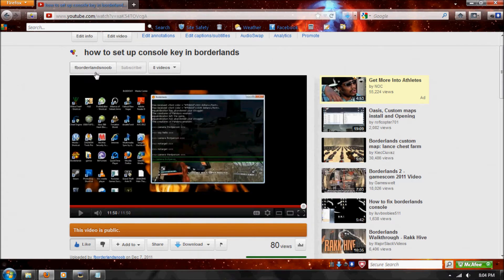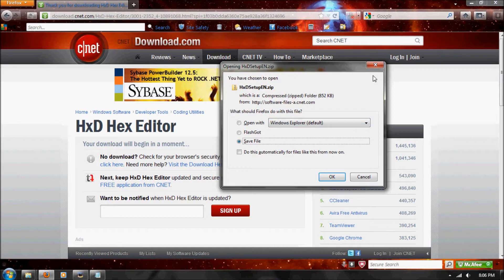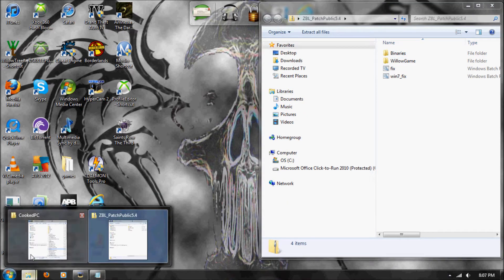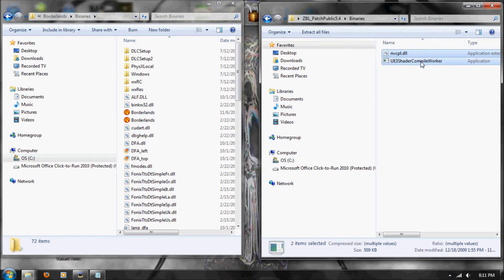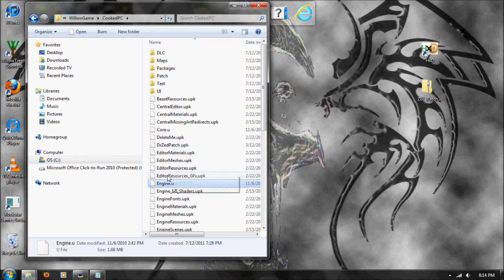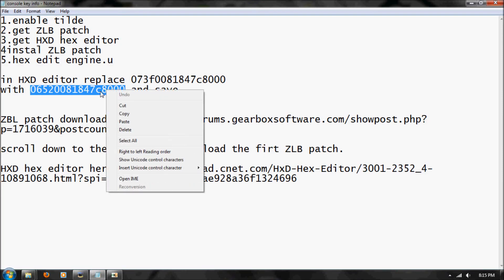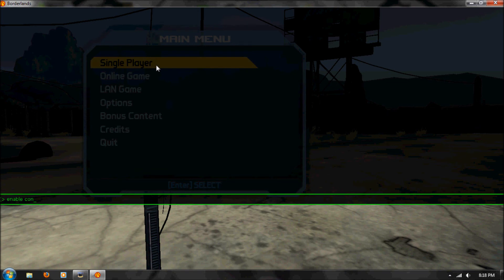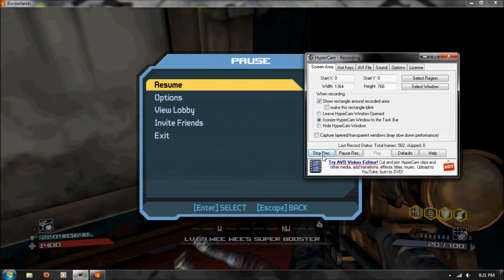how to set up console key in borderlands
try running the fixes while borderlands is running, i did everything over on a new computer and that was the only thing in the video that i didn't do that seamed to make a difference.
1.enable tilde
2.get ZLB patch
3.get HXD hex editor
4install ZLB patch
5.hex edit engine.u

scroll down to the bottom and download the first ZLB patch.

in HXD editor replace 073f0081847c8000
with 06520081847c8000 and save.